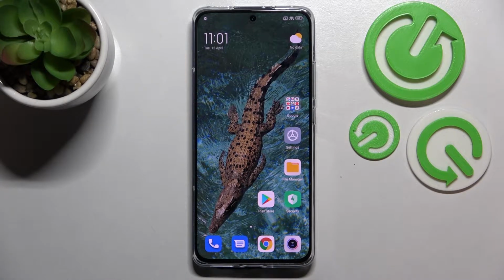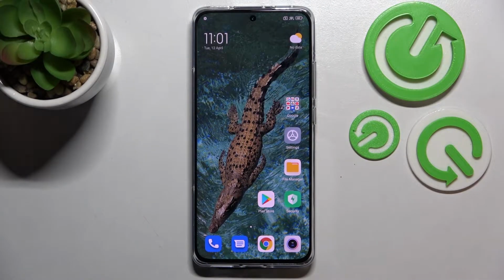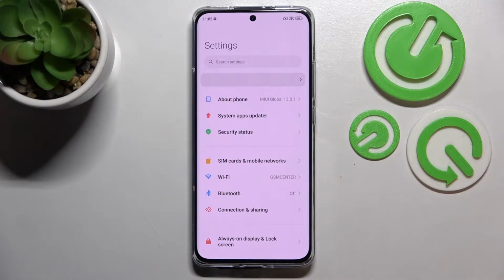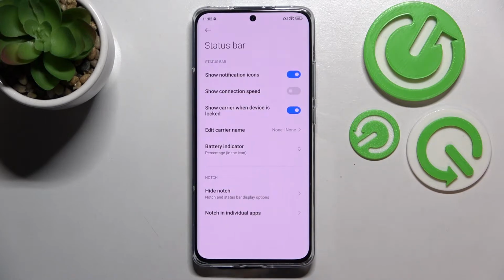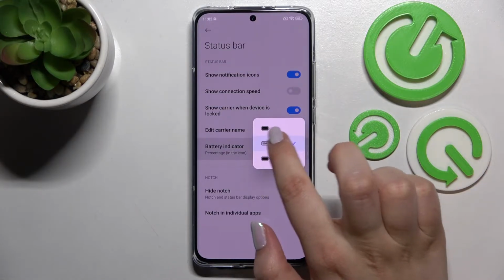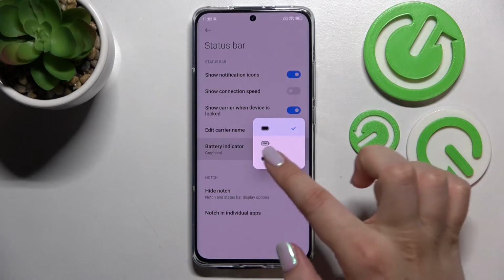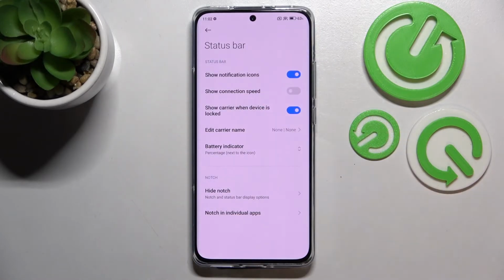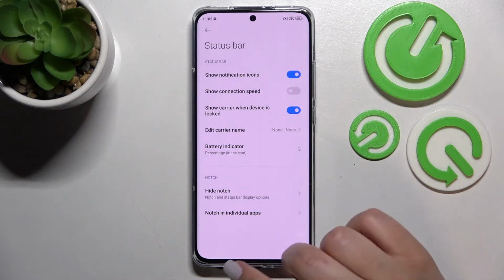How to Show Battery Percentage on XIAOMI 12X - Battery Percentage in Status Bar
Find out more info about XIAOMI 12X:
Let's follow our steps if you want to know how to show battery percentage on XIAOMI 12X. We'll show you how to open the notifications and control centre settings, then how to add battery percentage icon to XIAOMI's status bar.

How to show the battery percentage on XIAOMI 12X? How to activate battery percentage on XIAOMI 12X? How to turn on battery percentage on XIAOMI 12X? How to open battery settings on XIAOMI 12X? How to check battery percentage on XIAOMI 12X?